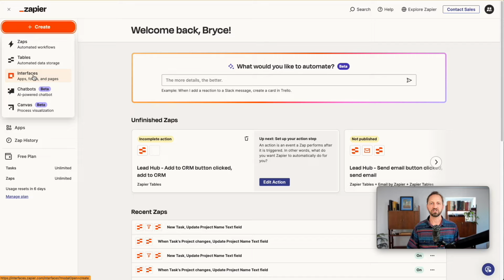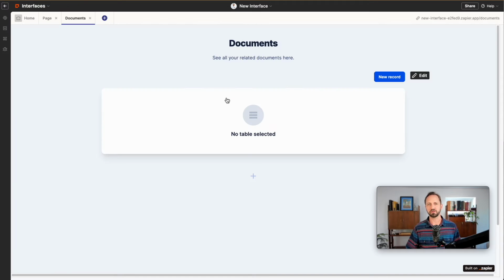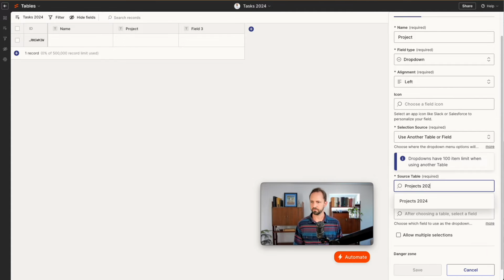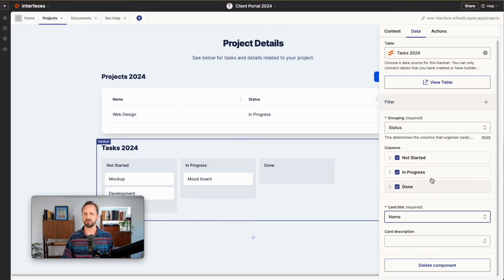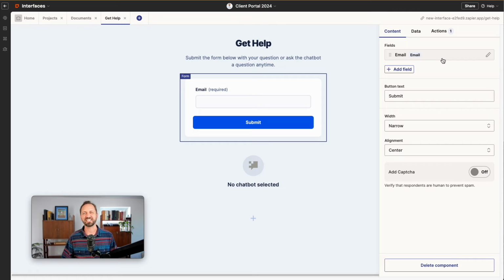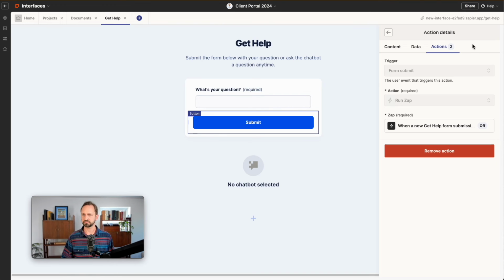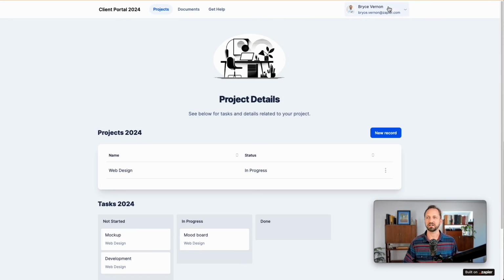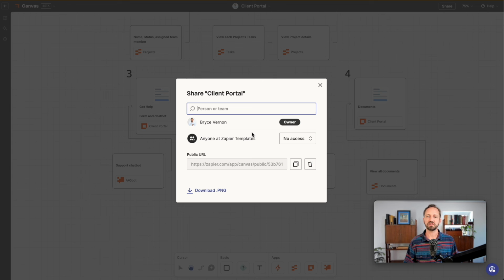Create a Client Portal Using Only Zapier (How to Build It)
Create a Client Portal Using Only Zapier (How to Build It)! 🚧 This tutorial shows you how to build a client portal from scratch using just Zapier. We'll cover project details, documents, resources, help pages, and even a chatbot!